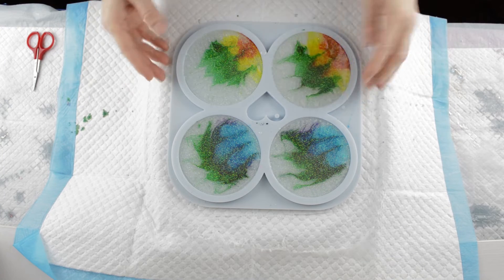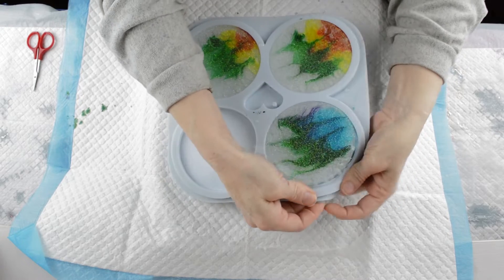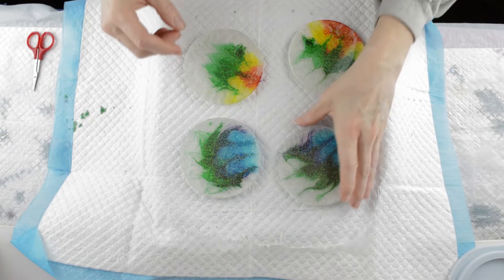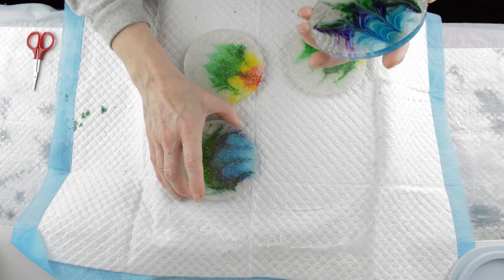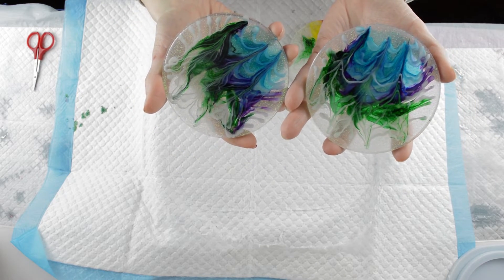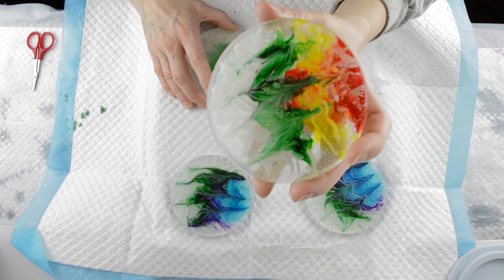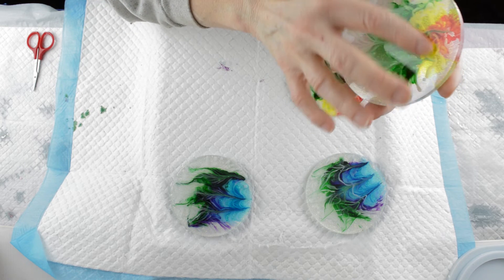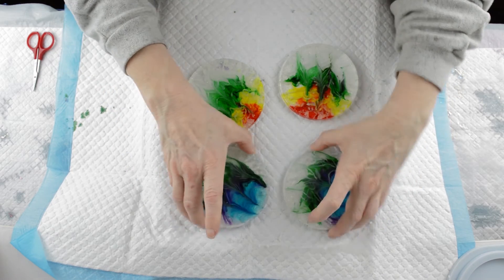Flower buds made from alcohol ink in resin - RESULTS #10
Here the results of my de-moulding the flower buds made from alcohol ink in resin.

It's FREE, so doesn't cost you anything. You'll be notified when I post a new video and it helps me to get my channel out there and seen by others.